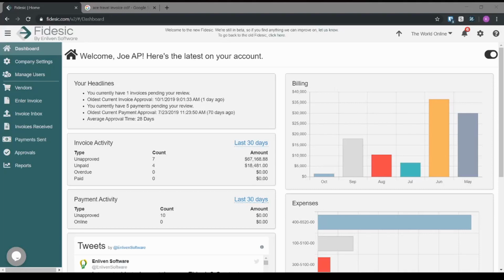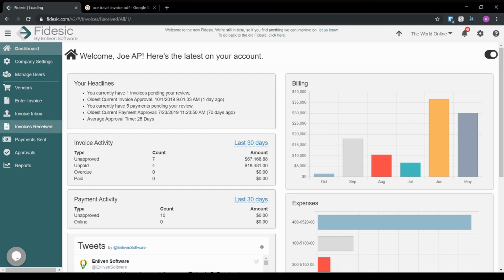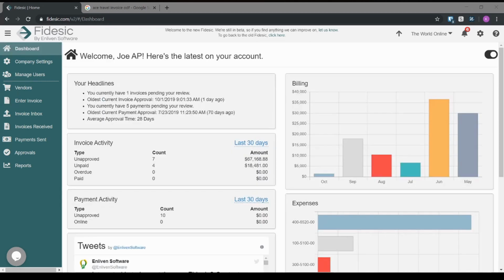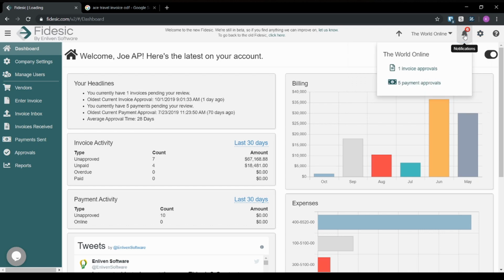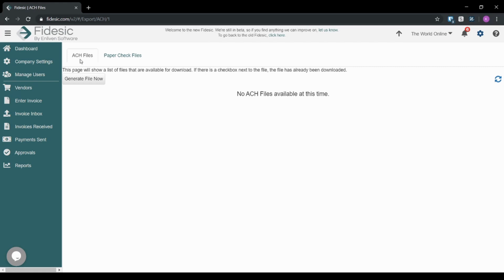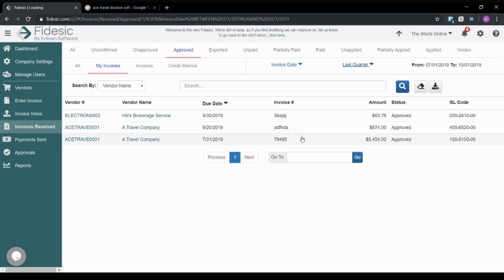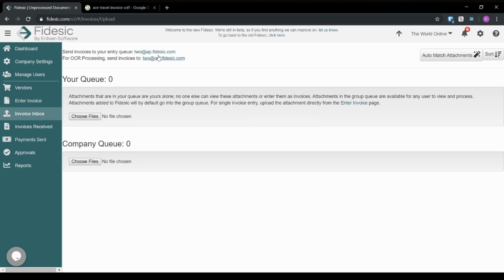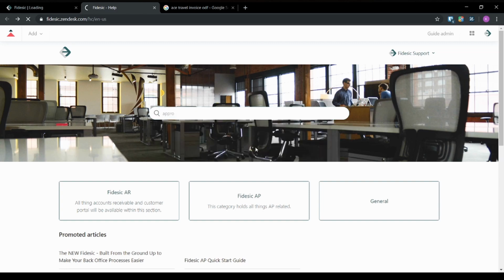The NEW Fidesic - Built From the Ground Up to Make Your Back Office Processes Easier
We're excited to let you know that we've been working behind the scenes for a year now on a completely new, built from the ground up version of Fidesic. This site was built with all the power of a modern browser in mind and all features and functions were built out from a customer facing perspective. That means we've built this site in a way where common tasks are easier to do, and more advanced tasks that previously required contacting support are now available on the site directly.

Thank you for your support over the years, and we'll continue to strive to continually improve, and make Fidesic as helpful as possible.